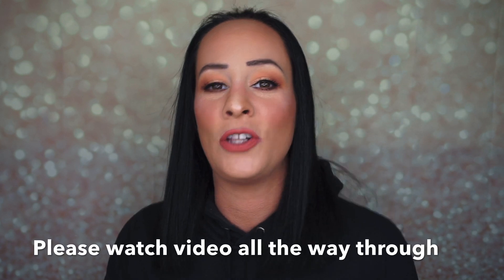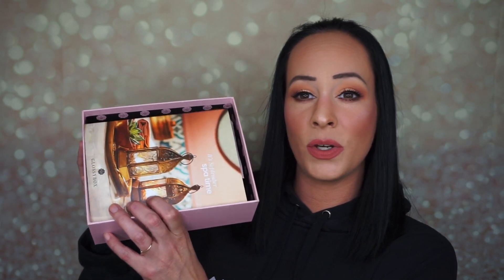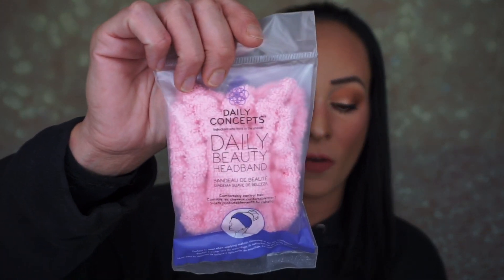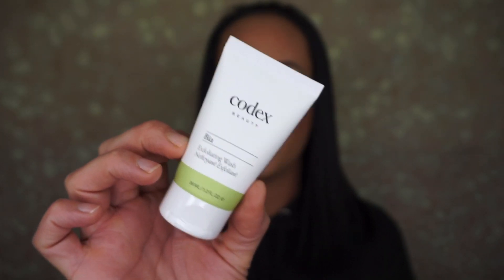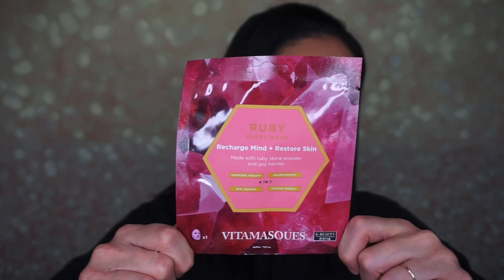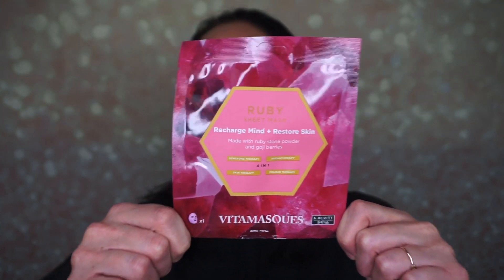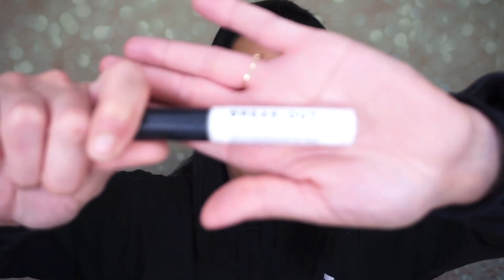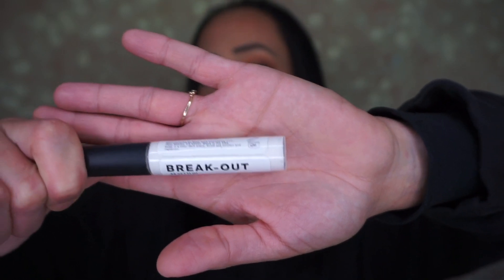I forgot to take an thumbnail.... GLOSSYBOX *Unboxing* September 2020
Hey guys! Today I am unboxing the September 2020 Glossybox. This is a beauty subscription and it is $21 a month.